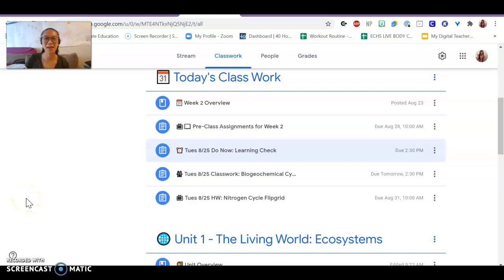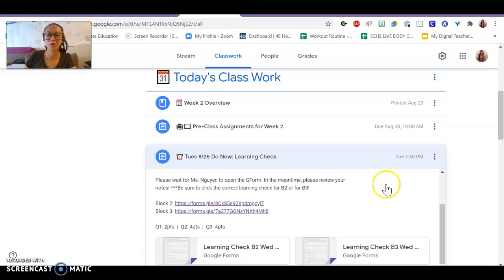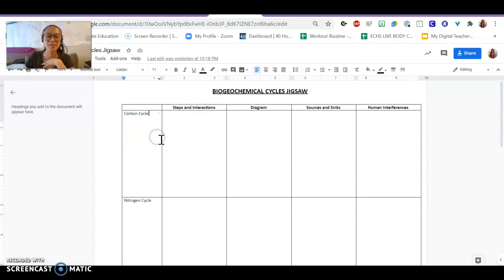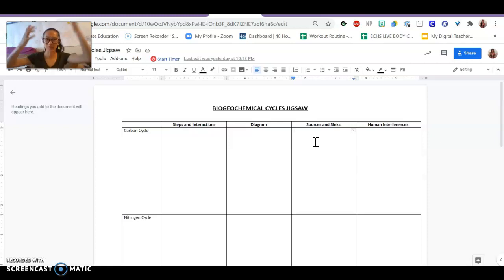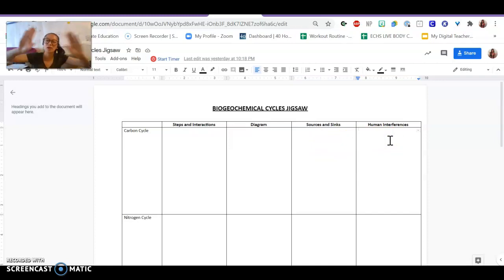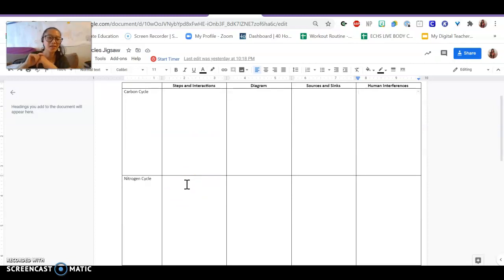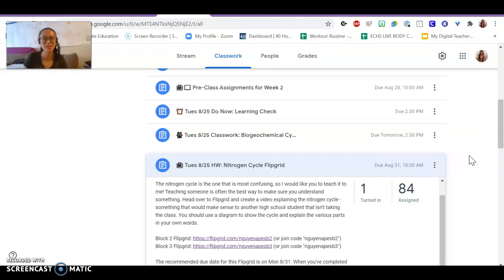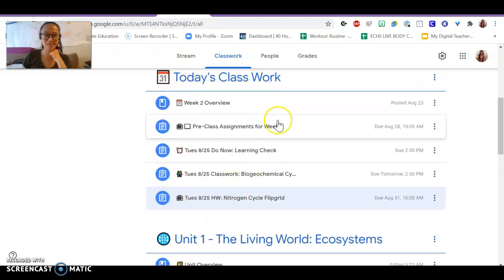AP ES Tues 8/25: Recap